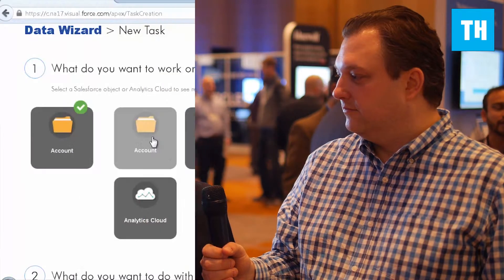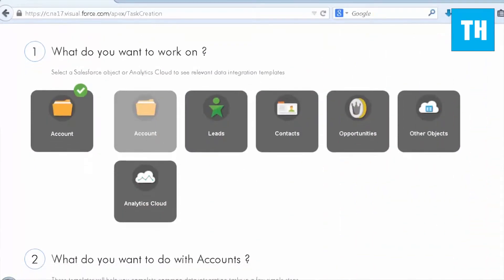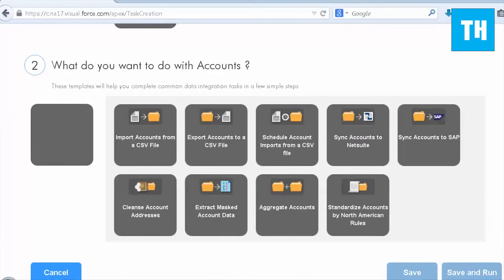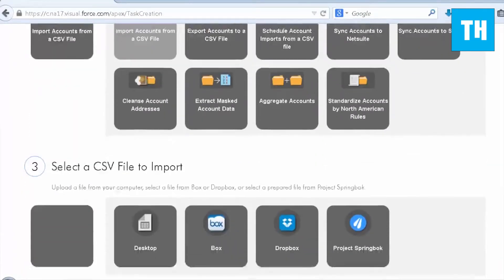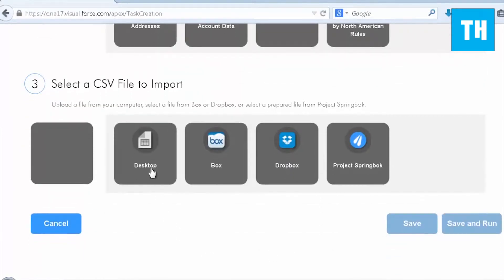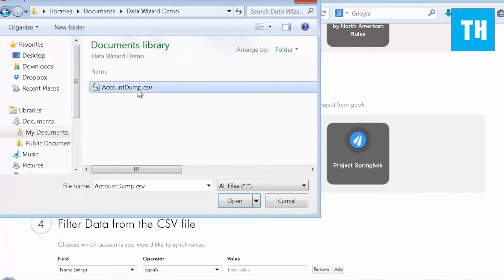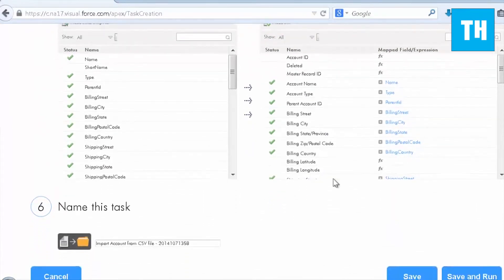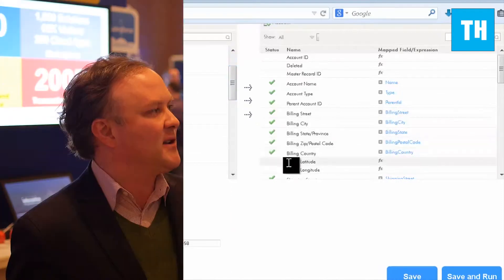What is the Informatica Data Wizard? - Salesforce World Tour Dallas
Check out Thinkaholics for all of your cloud computing needs.